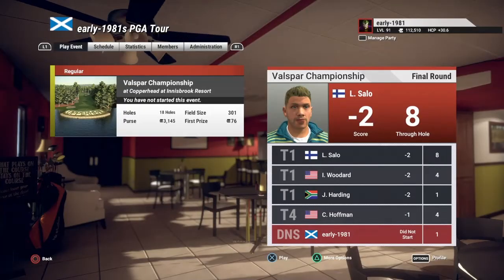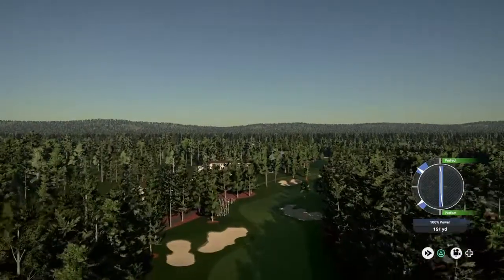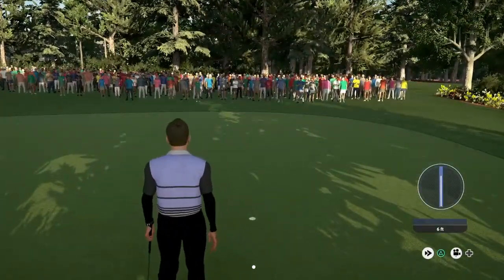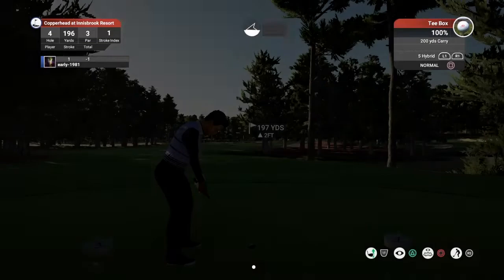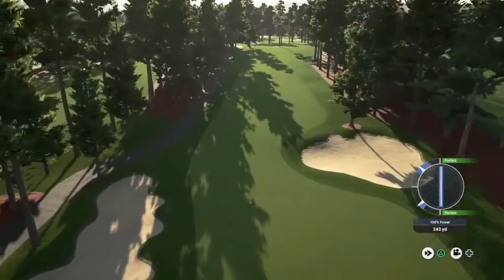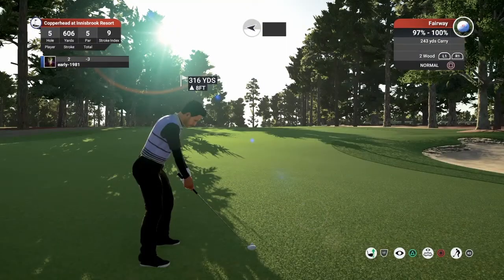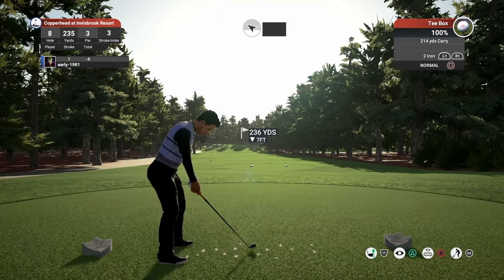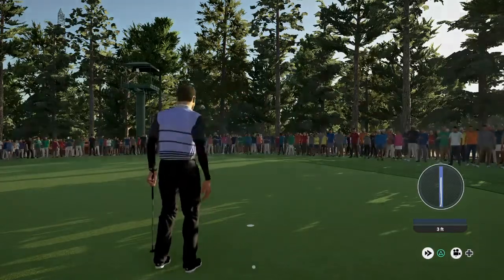The 2020 Valspar Championship (Virtual PGA Tour)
The Valspar Championship is a professional golf tournament in Florida on the PGA Tour, played annually on the Copperhead Course at Innisbrook Resort and Golf Club in Palm Harbor, northwest of Tampa